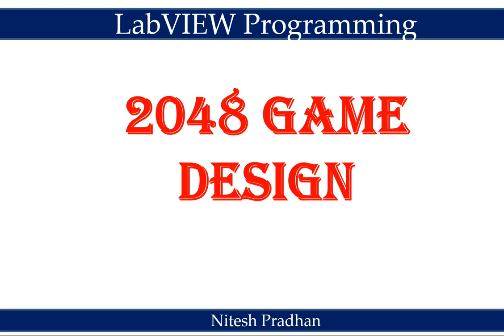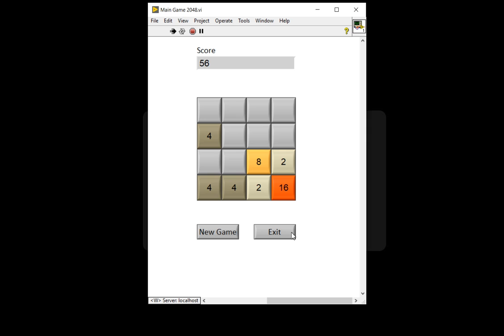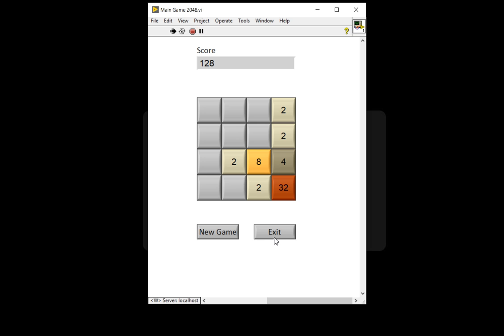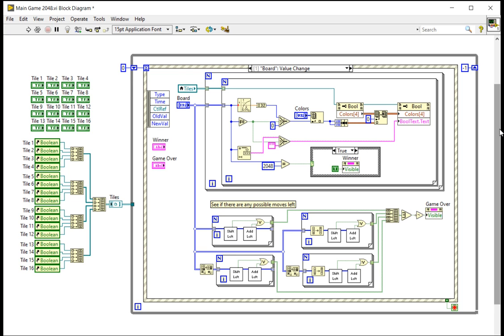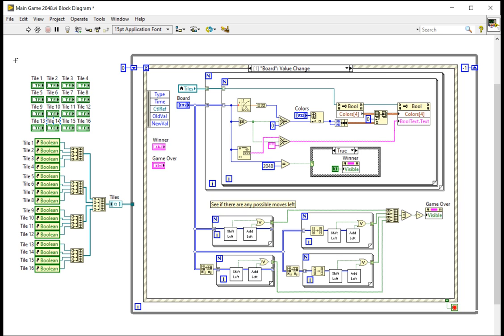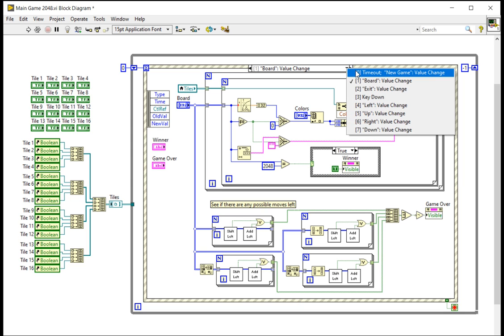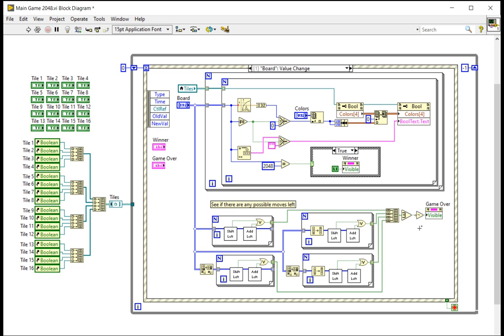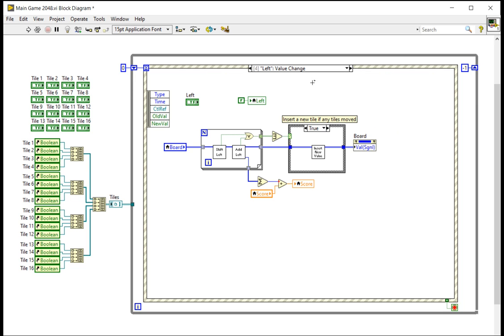2048 Game Design using LabVIEW Introduction